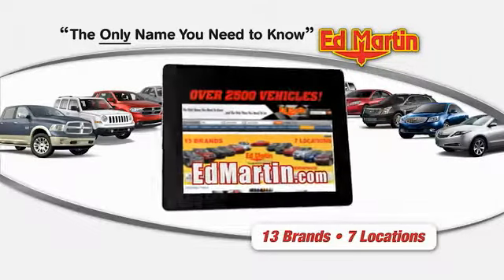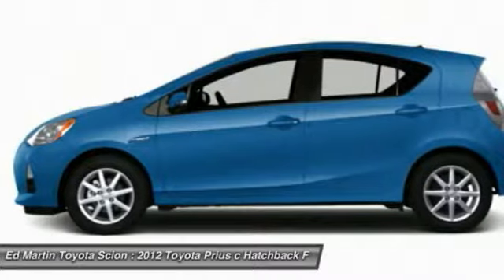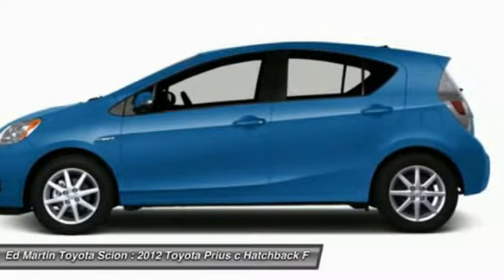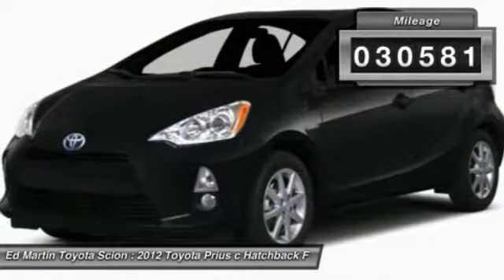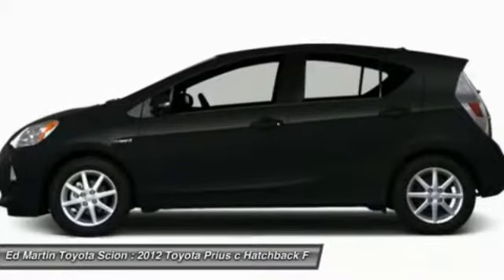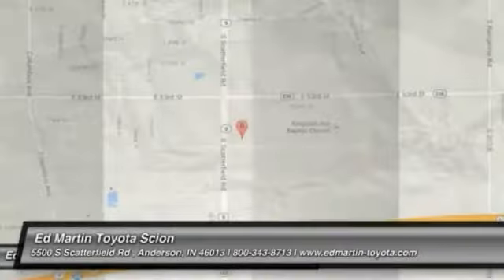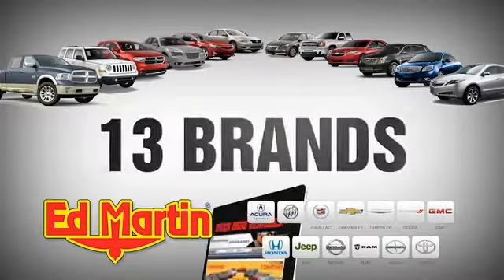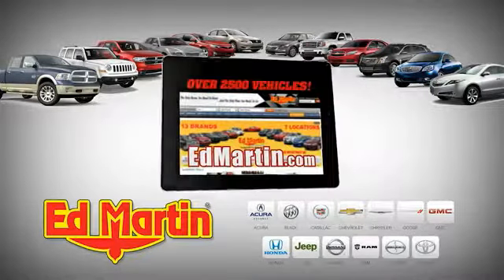2012 TOYOTA PRIUS C Anderson, IN 681269A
2012 TOYOTA PRIUS C Anderson, IN
Stock# 681269A

NAVIGATION! ONE OWNER VEHICLE!! SUPER NICE! Hybrid! Save the Planet! Ready to roll! Are you interested in a truly fantastic car? Then take a look at this beautiful 2012 Toyota Prius c. This superb Toyota is one of the most sought after used vehicles on the market because it NEVER lets owners down.